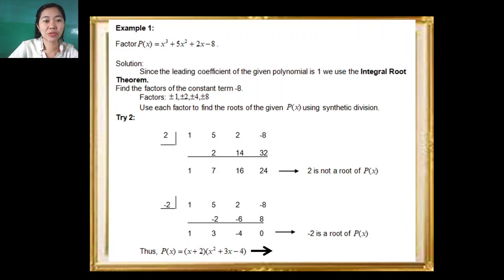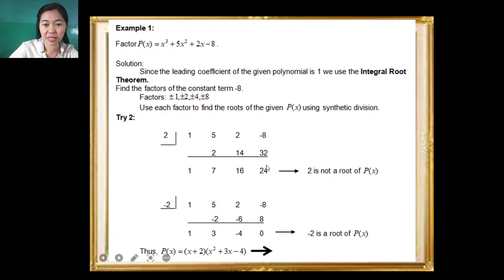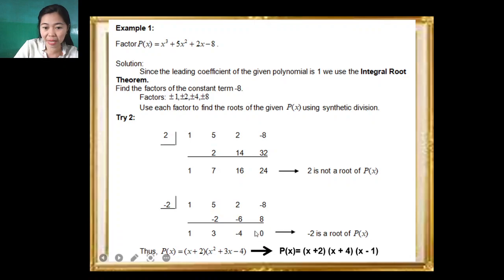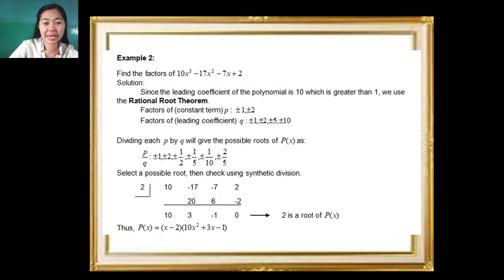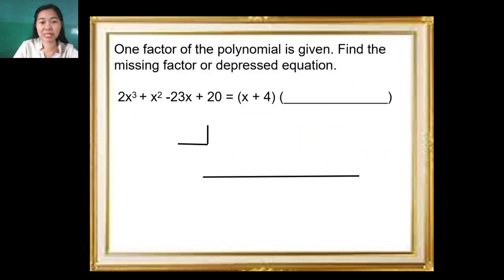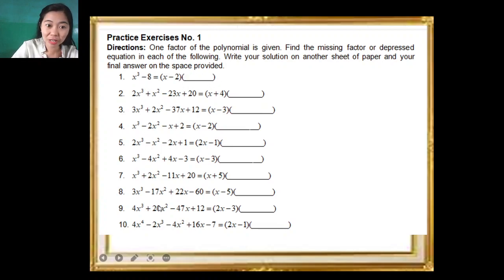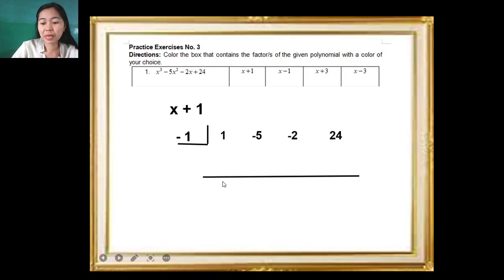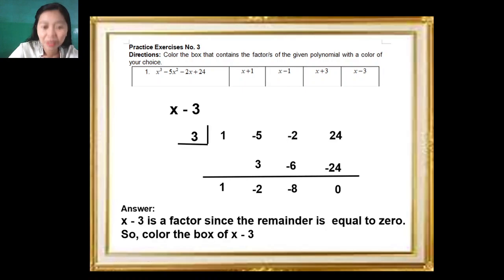MATH 10 TUTORIAL Q1 FACTORING POLYNOMIALS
ILLUSTRATIVE EXAMPLES OF PRACTICE  EXERCISES # 1, 2, 3